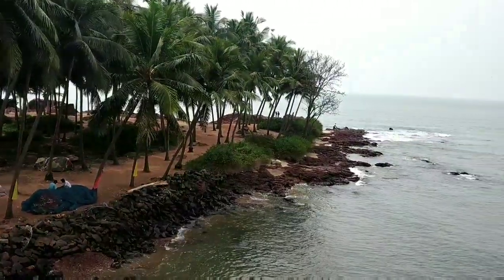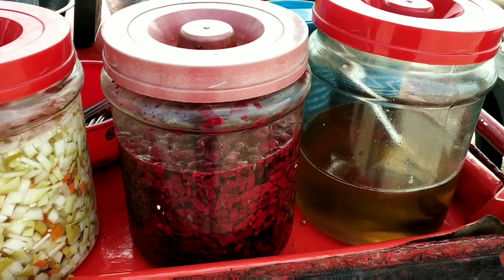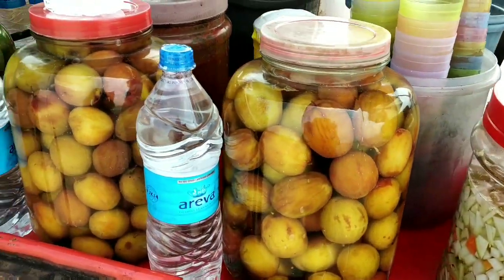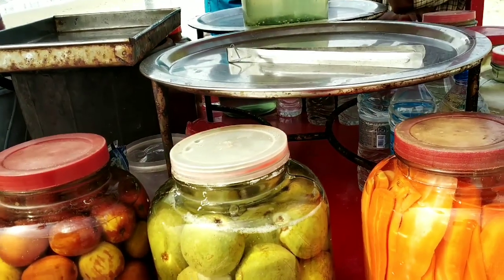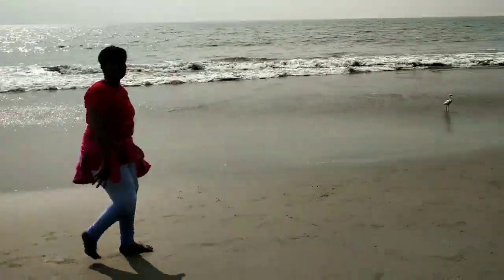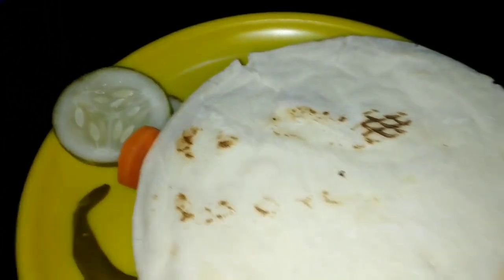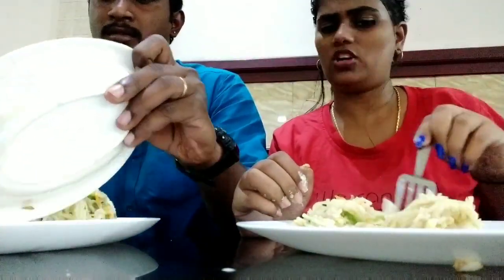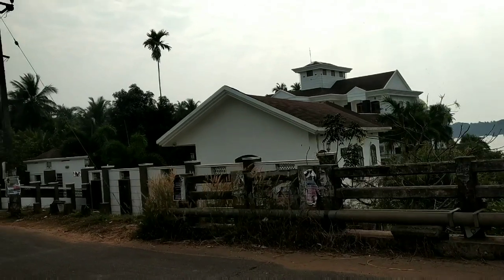2019 my first outing volg Kozhikode Beach Kerala, //// eating Shawarma my favourite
Hi dr.